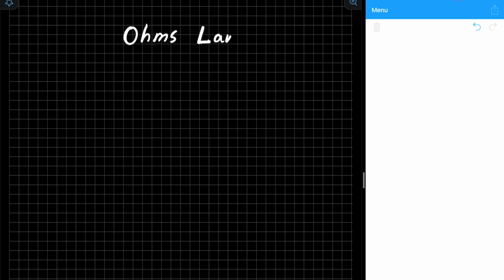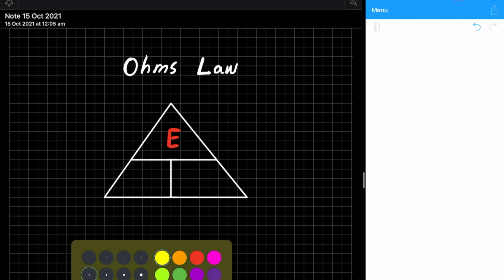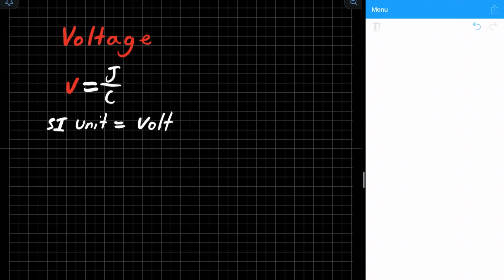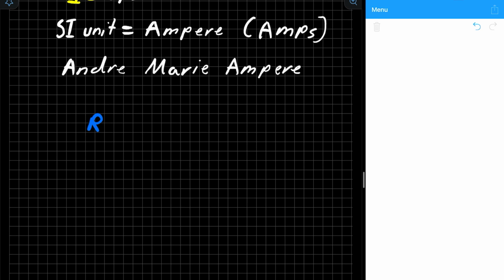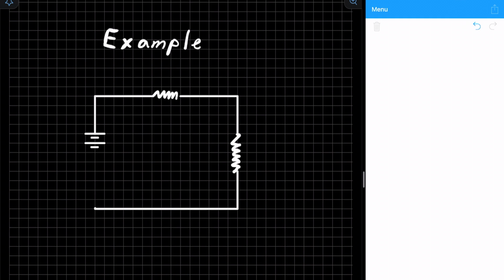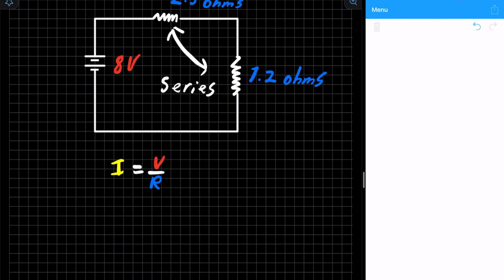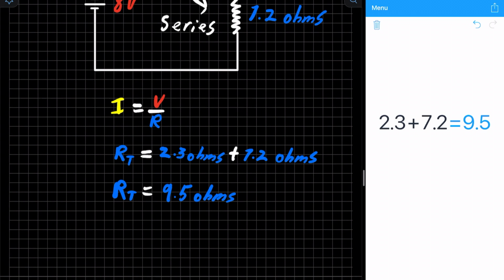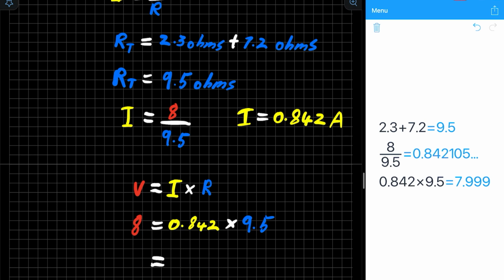Ohm's Law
A step by step introduction to Ohms Law with an example.